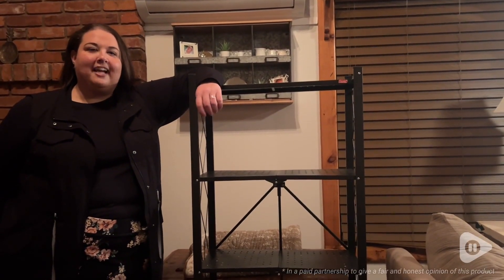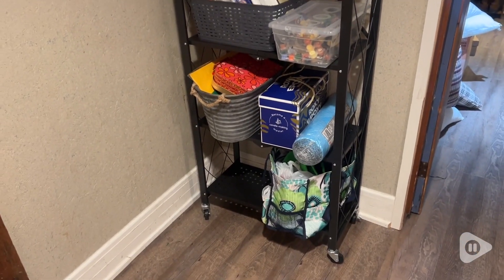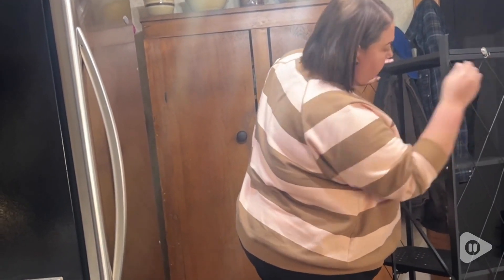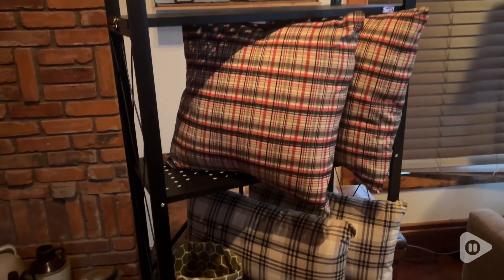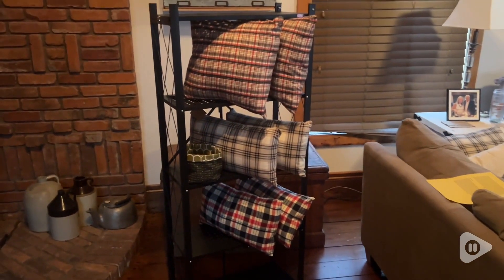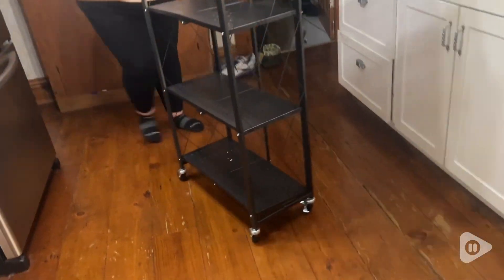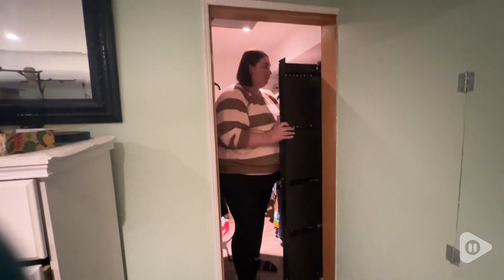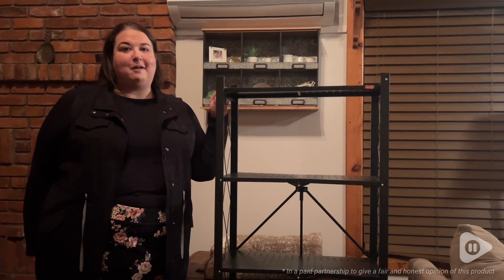DEANIC 5-Tier Folding Storage Shelves | Our Point Of View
DEANIC 5-Tier Folding Storage Shelves

Room Type Office, Garage, Kitchen, Bedroom, Living Room
Number of Shelves 5
Special Feature Large Load-bearing Shelves, Foldable & Save Space, No installation required, With 4 wheels and 4 levelling feetLarge Load-bearing Shelves, Foldable & Save Space, No installation required, With 4 wheels and 4 levelling feet
Style Modern
Age Range (Description) Adult
Brand DEANIC
Product Care Instructions Wipe with Dry Cloth
Size 2 pack
Recommended Uses For Product